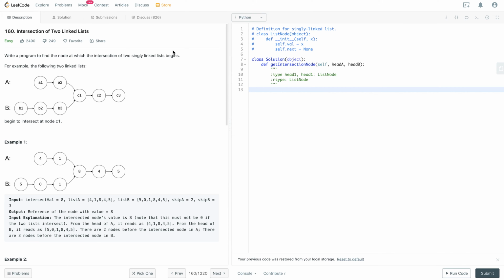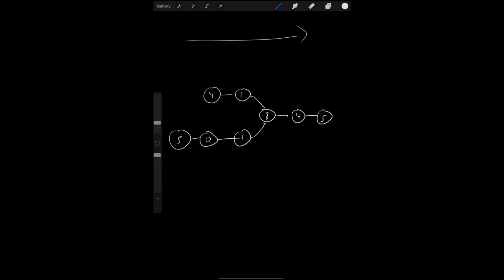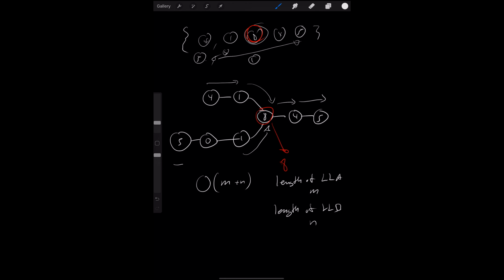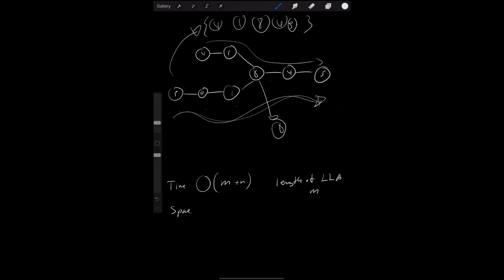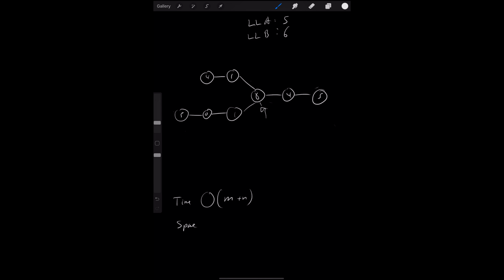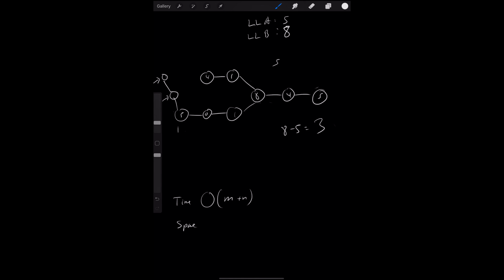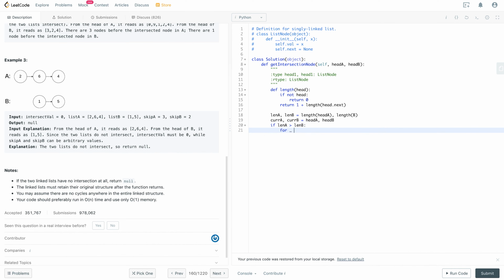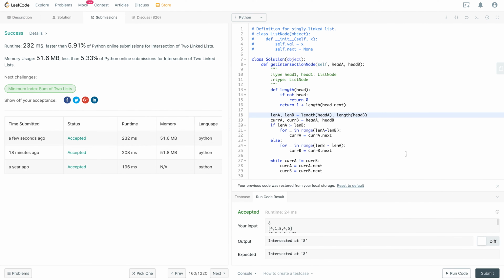Intersection of Two Linked Lists (Leetcode 160) | LeetCode Tutorial